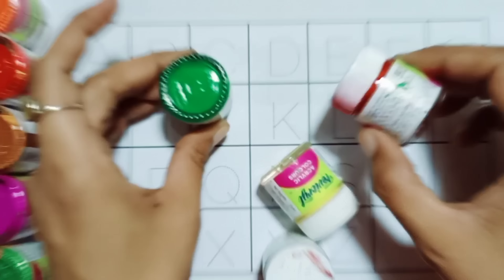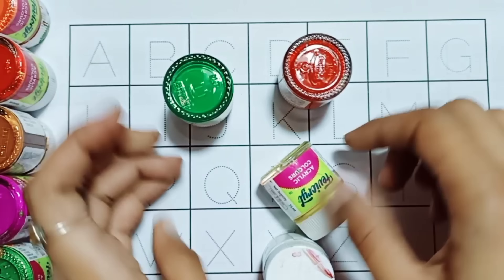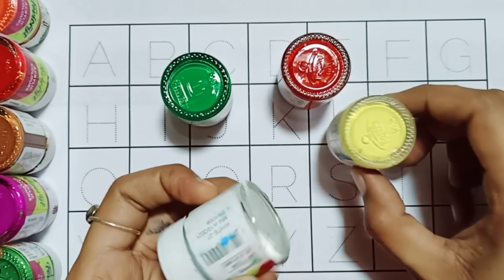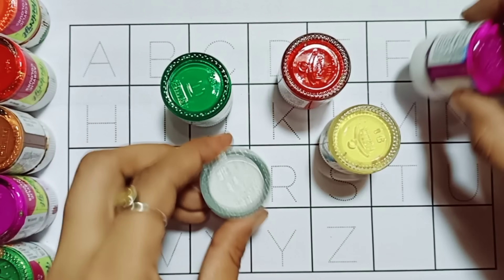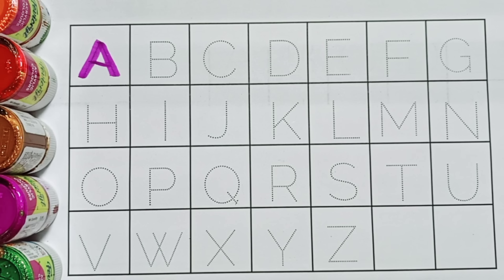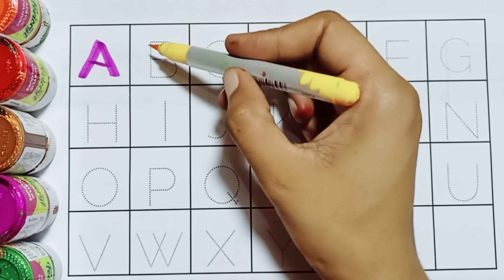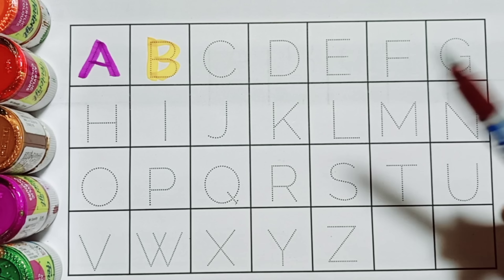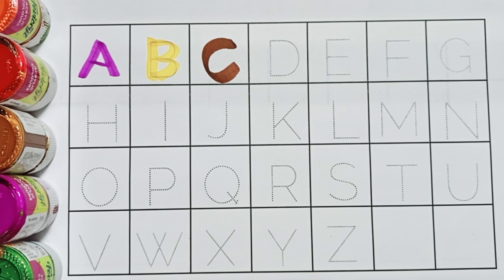A for Apple,B for Ball, Alphabets, छोटे बच्चों की पढ़ाई,kids class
Description

apple song
abcd
abcd song
a for Apple b for boll
abcd rhymes
a se anar
abc song
Hindi varnamala
anar
phonics song
capital
a for Apple song
hindi varnmala
k se kabuter kha se khargosh
anar aam
ka kha ha gha
आइई
हिंदी वर्णमाला
abcd abcd
anar aam imli
 कबूतर
abcd poem
hindi rhymes
कखग हिंदी
a anar
abcd song
ginti कखग
alphabet
asana
barakhadi
hindi alphabet learning
hindi letters
hindi swarmala
a आ
बालगीत
atoz
balgeet
k se kabuter
nursery rhymes